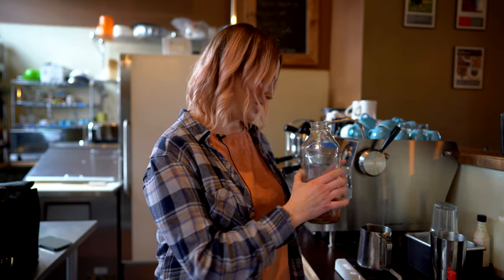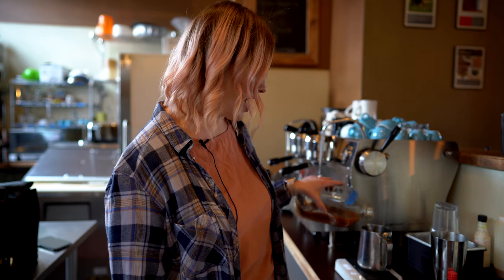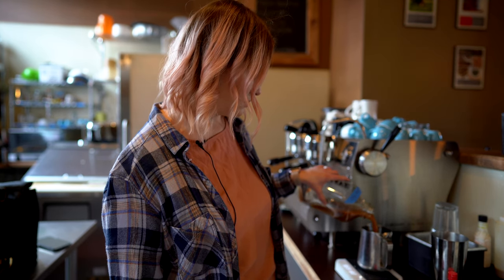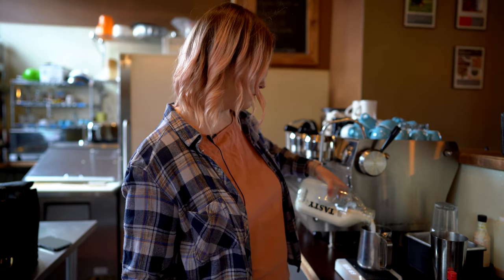How to make and Eggnog Chai